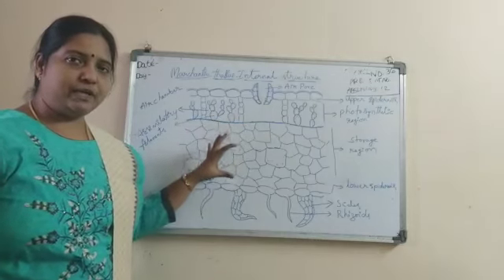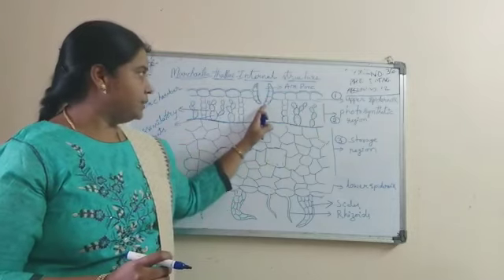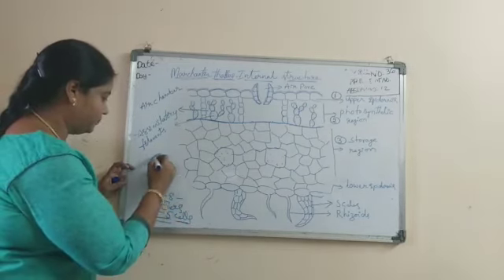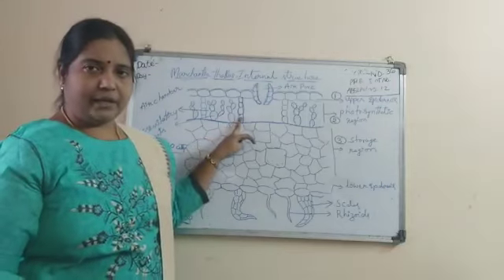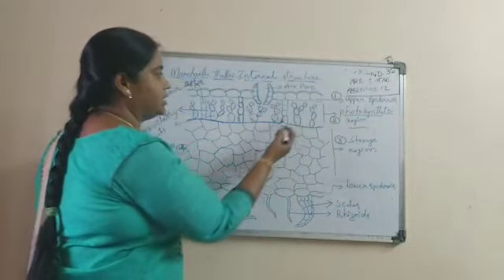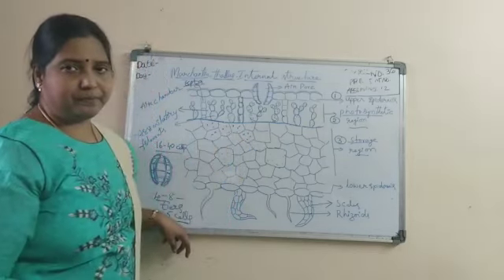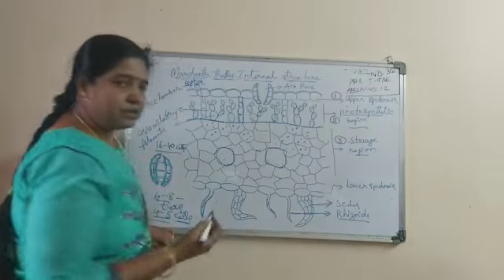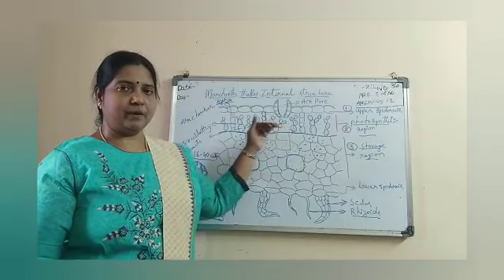Marchantia thallus internal structure , I B. Sc , II Semester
Dr. B. Sandhya SRI, Associate Professor
AVN College